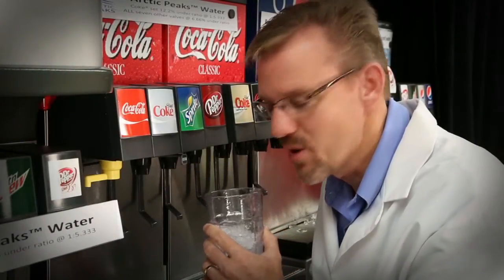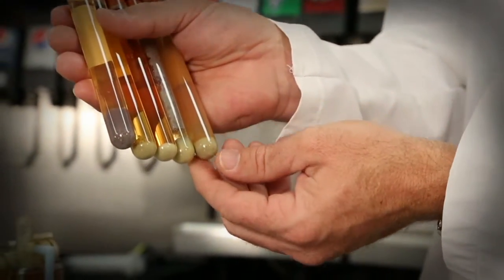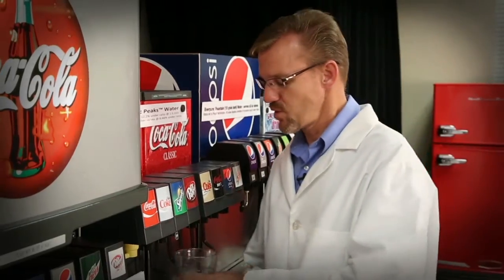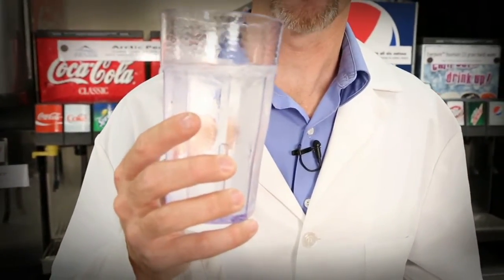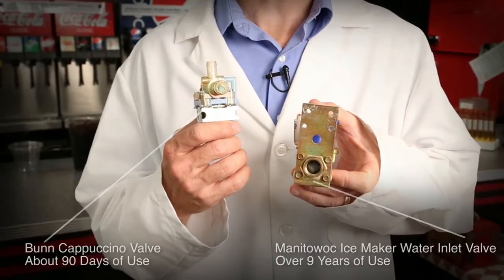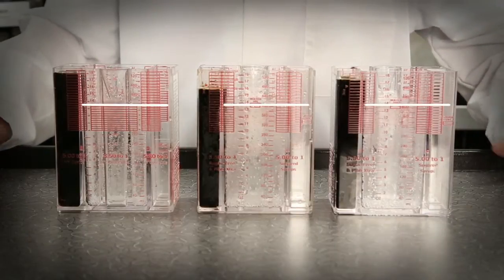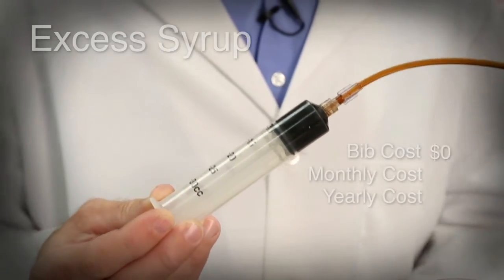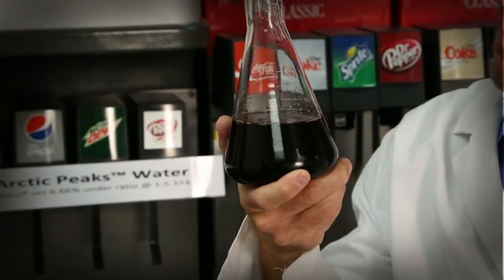The Science of Soda Ratios Simplified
Save up to15-20% on syrup costs and eliminate syrup 'over-dosing'

The science of Soda!

Now, our technology can insure the most reliable ratio for maximum profit and maximum customer satisfaction because:
     - we fix the water problem
     - we fix the ratio problem

Schedule a meeting and come to the DemoDiner and sample the delicious sweet syrup savings.

Please contact Bob Morgan to set up a taste demonstration to experience the difference Arctic Peaks can make for your customers, and to discuss your analysis and calculate your cost savings.